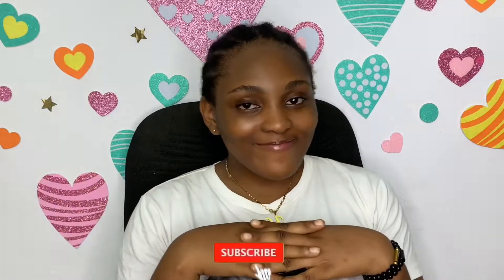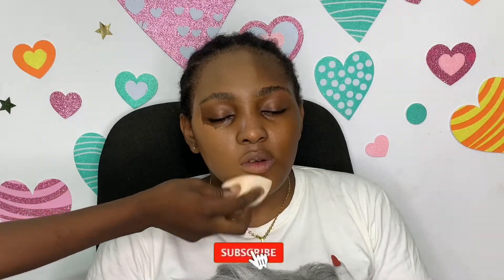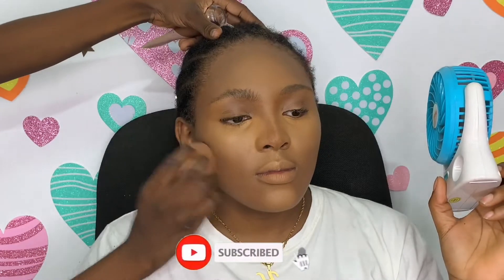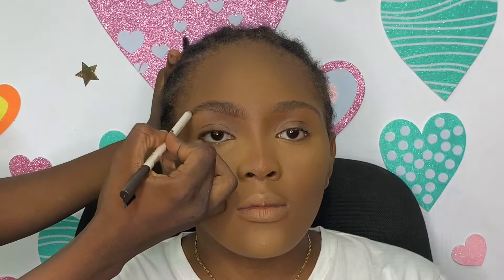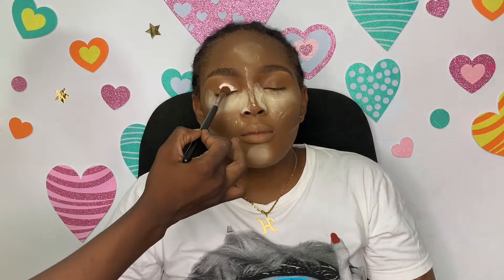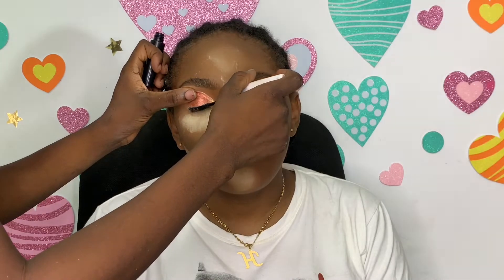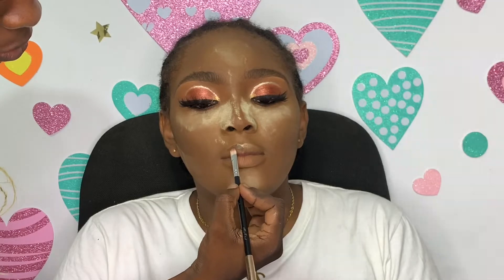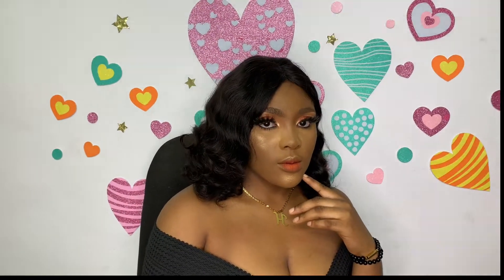MAKEUP TUTORIAL FOR WOMEN OF COLOUR.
Hi guys,  today's video is a MAKEUP TUTORIAL FOR MELANIN SKIN/WOMEN OF COLOUR.  I created this look from start to finish  so you definitely want to watch to the end🤗
Please make sure to share too , let’s not keep this goodness to ourselves 🤯🤯🤯🤸🏽‍♀️